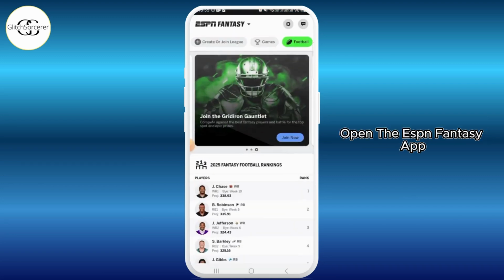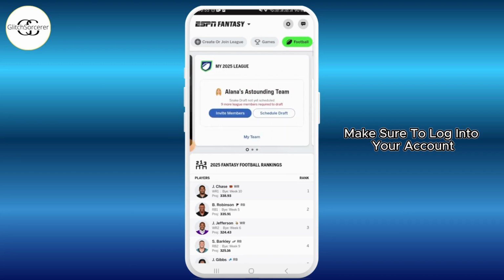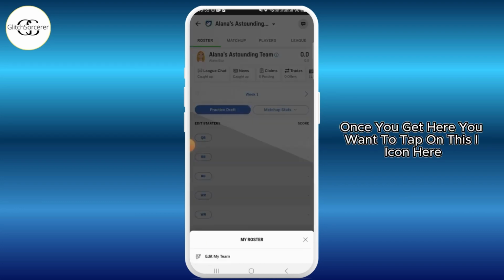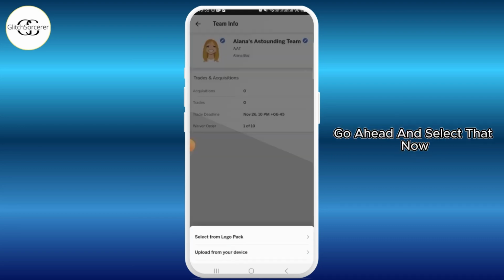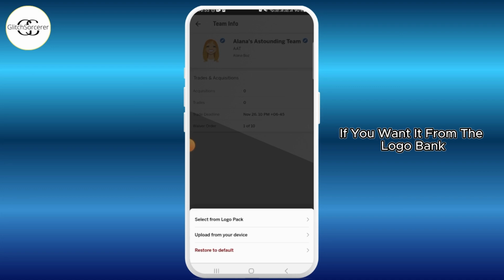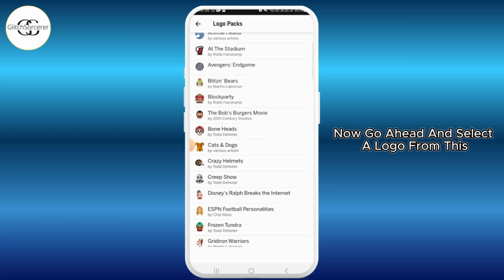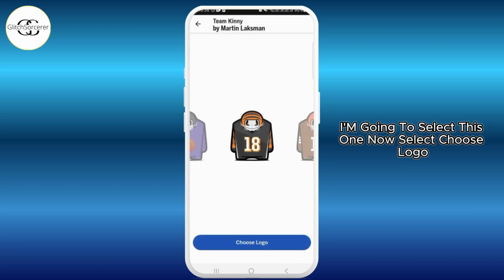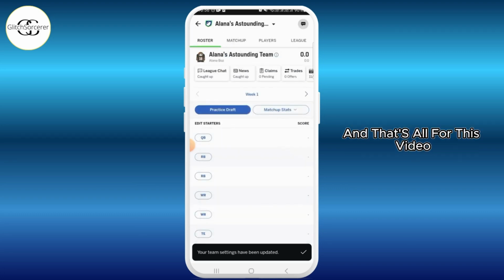How to Change ESPN Fantasy Logo (2025) – Step-by-Step Guide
Want to customize your ESPN Fantasy team logo? In this 2025 tutorial, we show you how to change your ESPN Fantasy logo quickly and easily. Perfect for fantasy football and other ESPN Fantasy leagues to make your team stand out!

00:05 – Intro
00:15 – How to Change ESPN Fantasy Logo
00:40 – Tips to Customize Your Team Branding

What you’ll learn in this video:

Step-by-step guide to update your ESPN Fantasy logo

How to select or upload a custom logo

Tips to make your team visually unique and memorable

Make your ESPN Fantasy team stand out with a personalized logo using this simple guide!